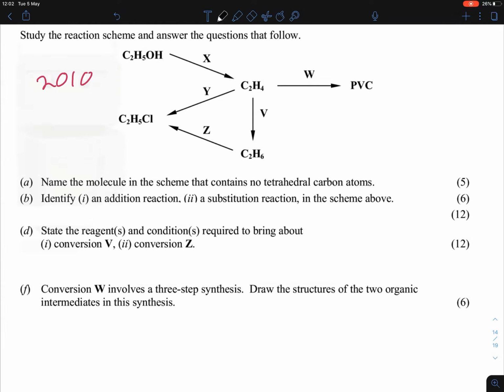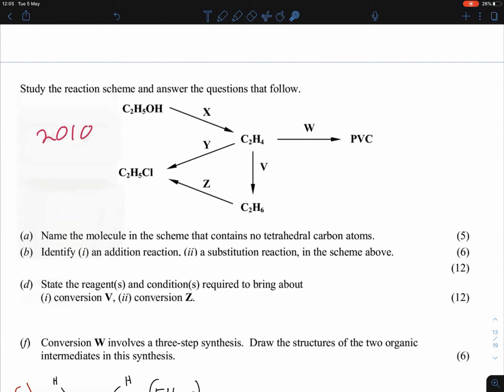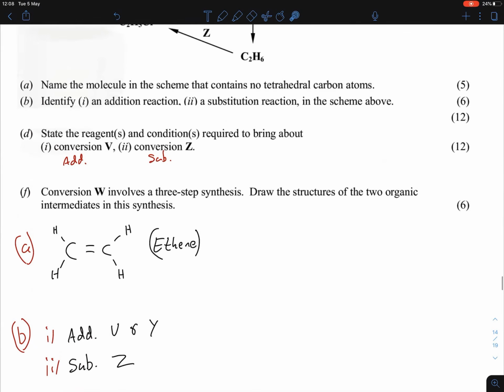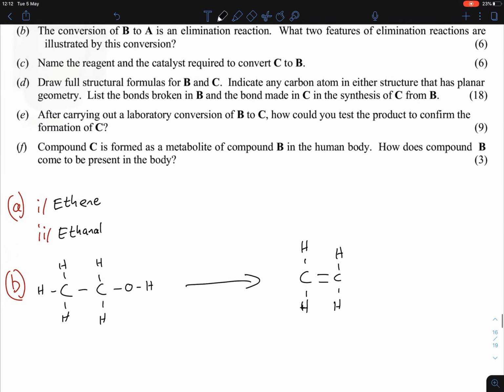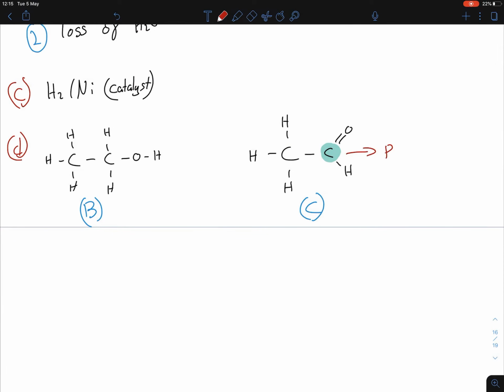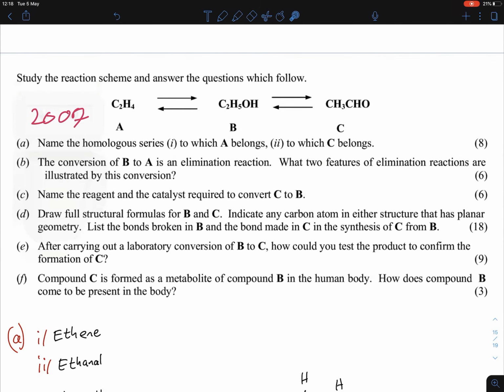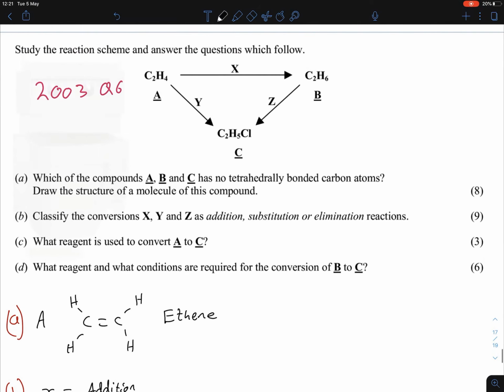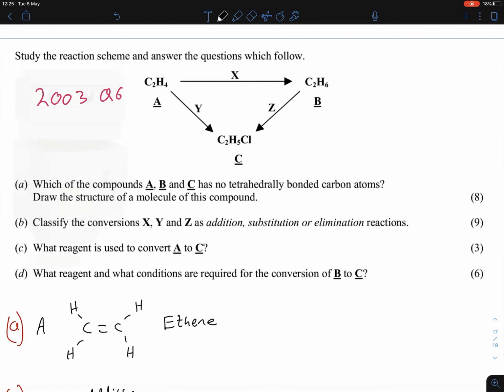Organic Synthesis 3